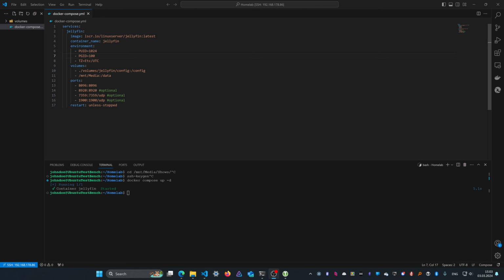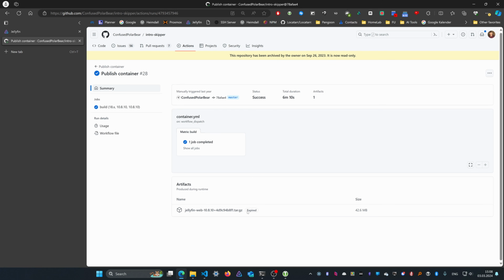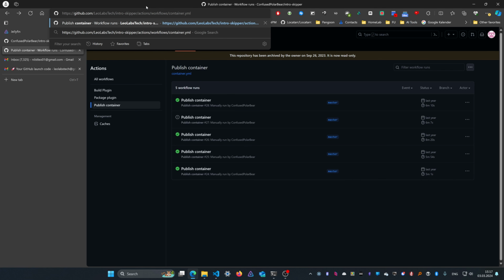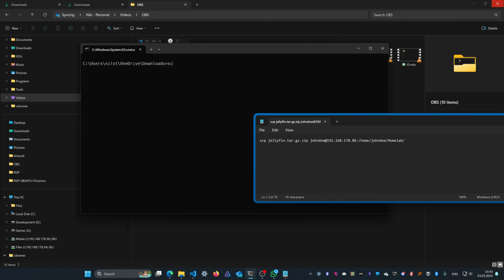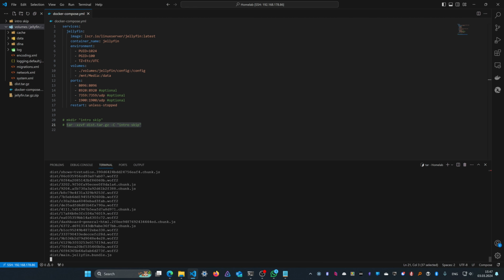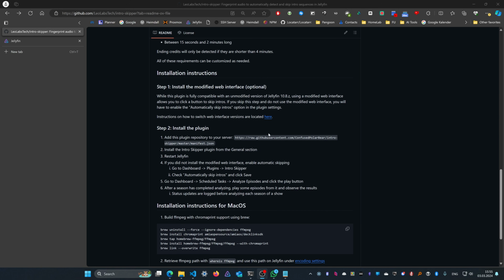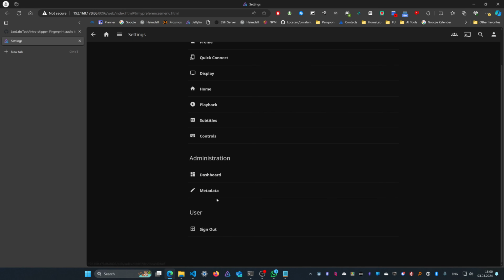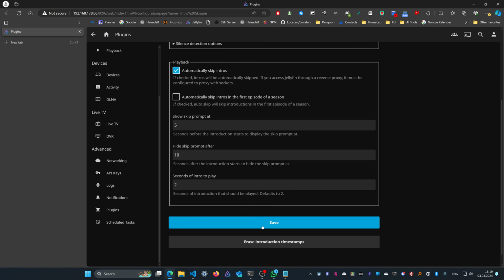How to Skip Intros In Jellyfin (Tutorial 2024)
🎮 **Welcome to Leo Lab Tech!** 🎮

In today's video, we're diving into skipping intros in jellyfin.

👇 **Timestamps** 👇
00:00 - Demo
00:34 - Installation Overview
1:16 - Step 1 (Optional - Required for using Skip Button)
8:14 - Step 2 (Required)
10:45 - Configure  AutoSkip